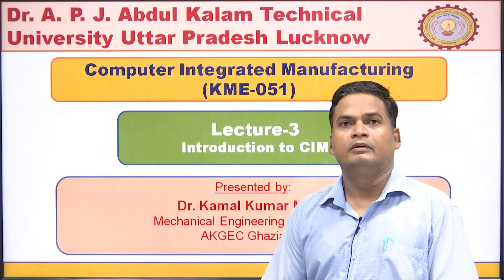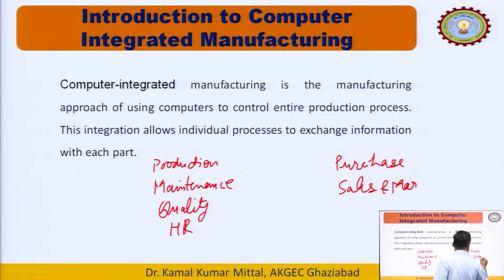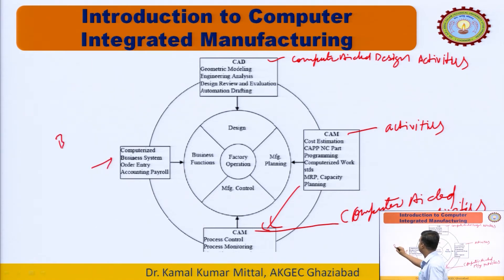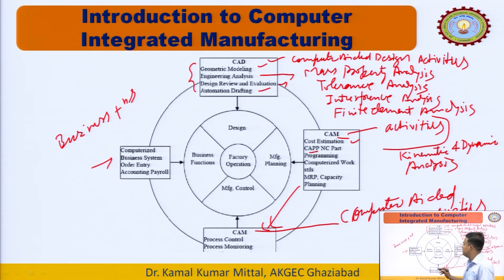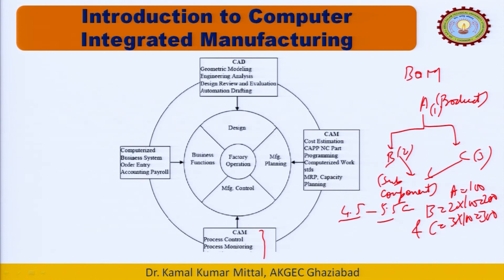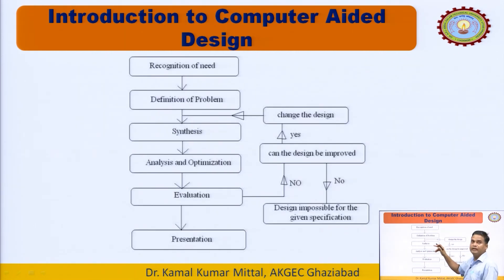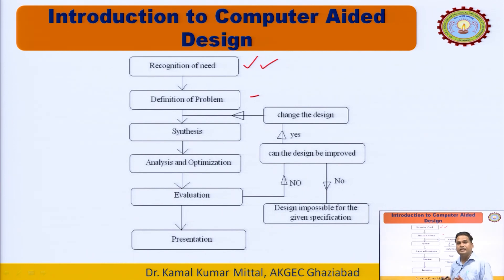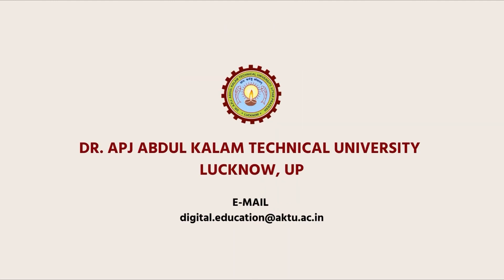Computer Integrated Manufacturing | Introduction to CIM Part-1| AKTU Digital Education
Computer Integrated Manufacturing | Introduction to CIM Part-1|